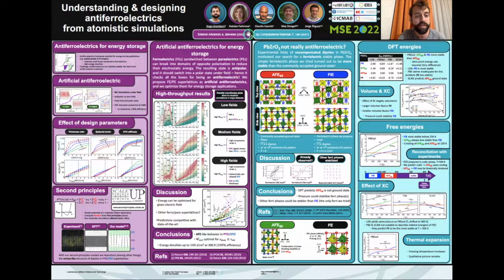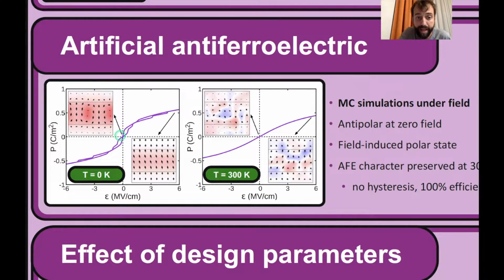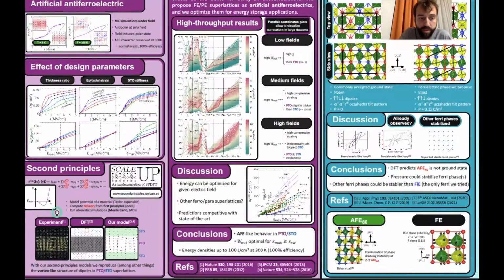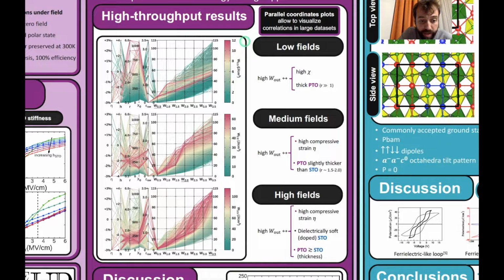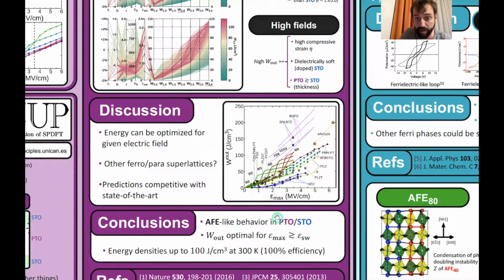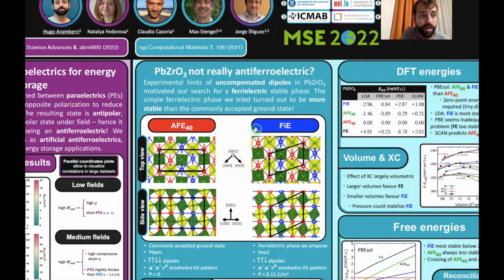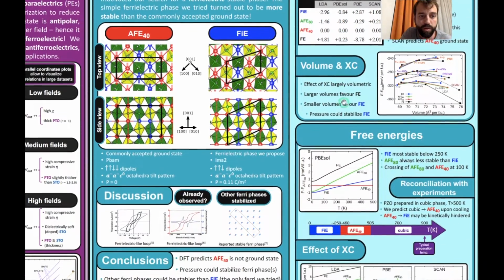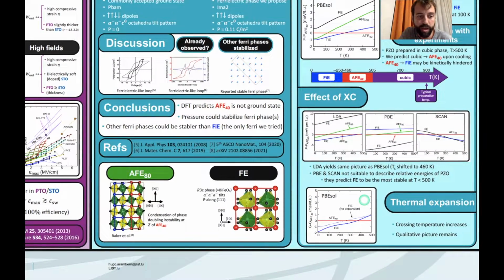Understanding and designing antiferroelectrics from atomistic simulations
Video poster presentation for MSE 2022 (Darmstadt)